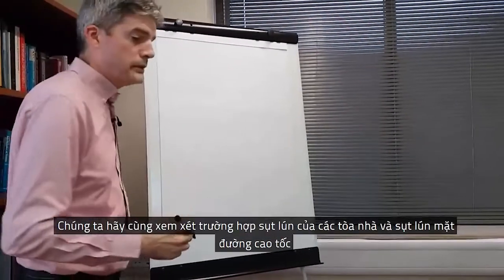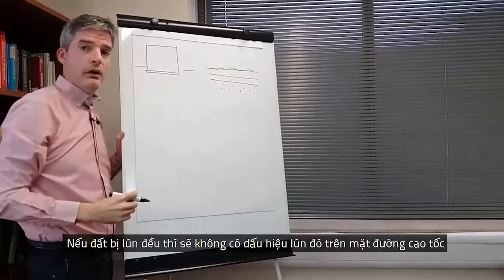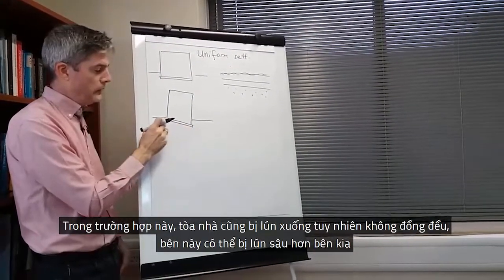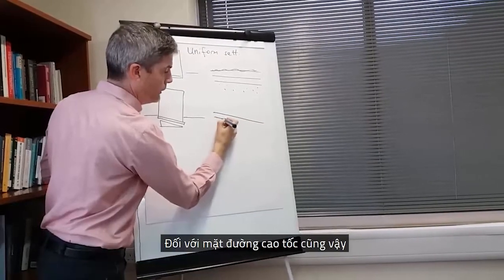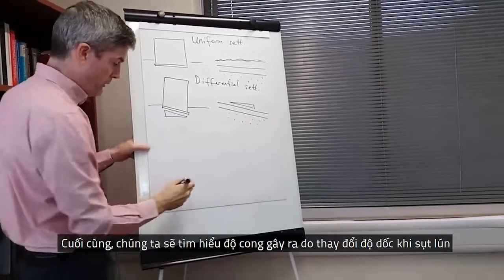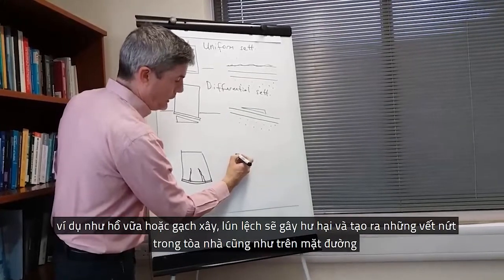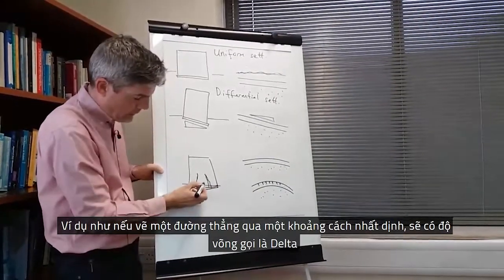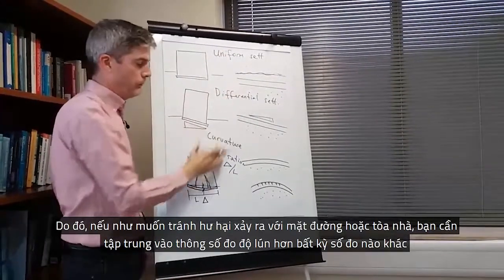Kiến thức về sụt lún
Andrew Lees thảo luận về kiểu sụt lún nào thực sự gây ra thiệt hại cho các tòa nhà và vỉa hè?